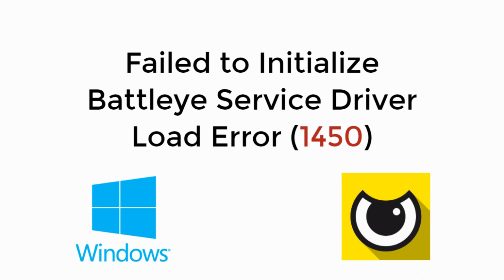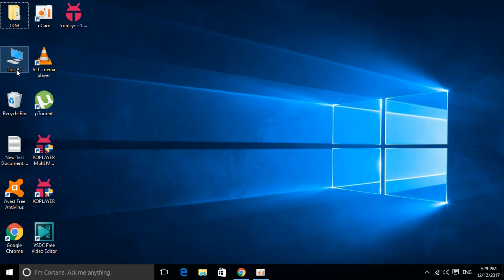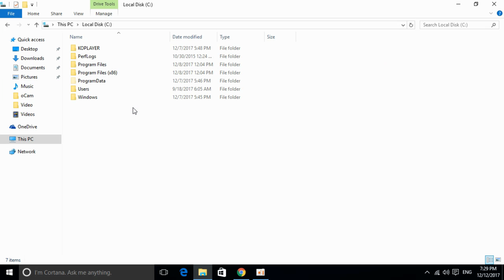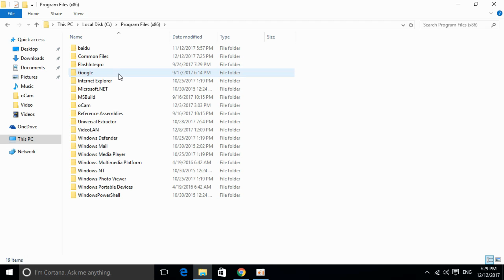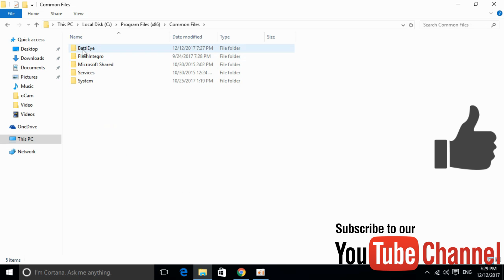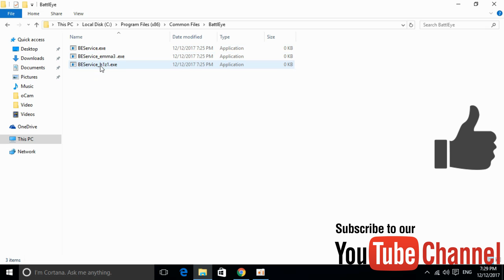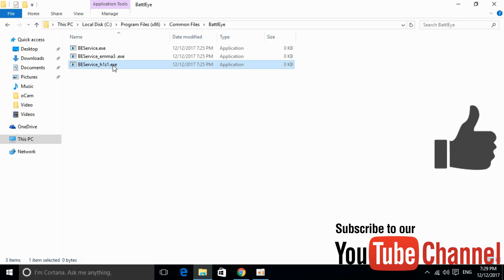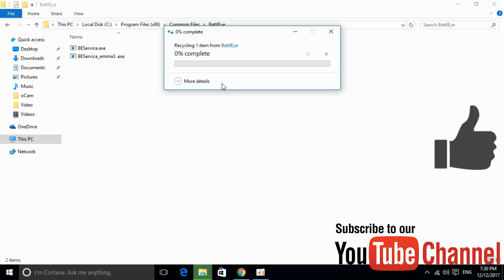FIX Failed to Initialize Battleye Service Driver Load Error 1450 [UPDATED SOLVED]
Failed To initialize battleye service:Driver Load Error (1450)
When i go to launch Arma 2 OA i get the battleEye screen and this pops up: Failed To initialize battleye service:Driver Load Error (1450)
I have verified game cache, uninstalled Arma 2, and OA also uninstalled Dayz Commander, tried running everything as admin and nothing seems to help, i was playing on the 64bit crusaders server, logged off for a restart and that is when the problem began, no idea how to fix this issue. If anyone has any ideas please let me know. Thanks for your time and an open ear.